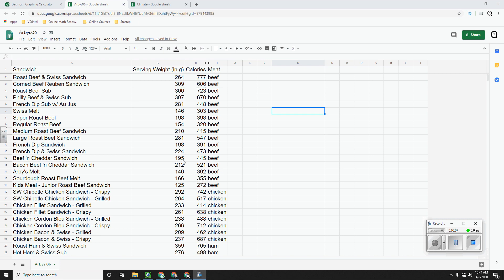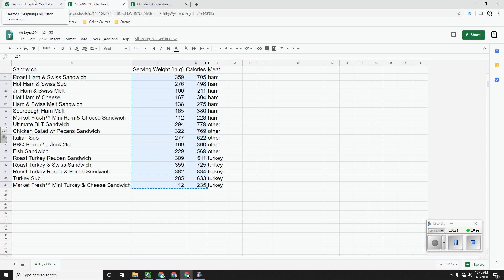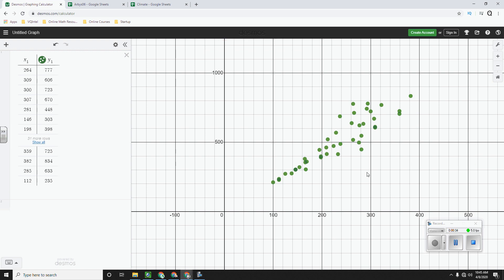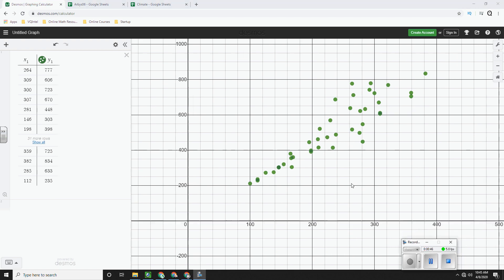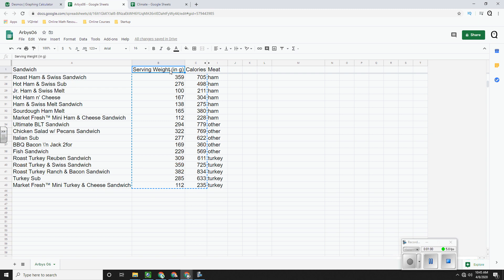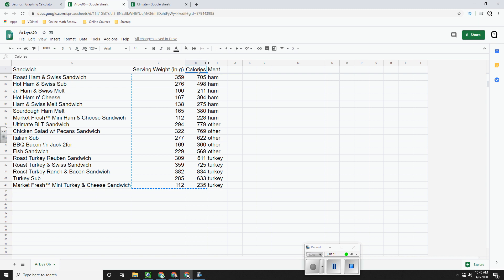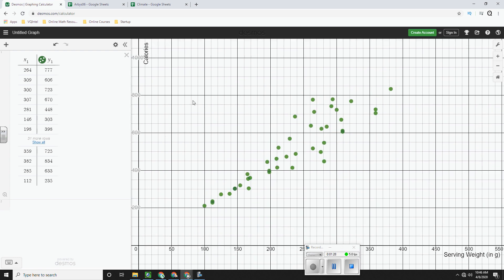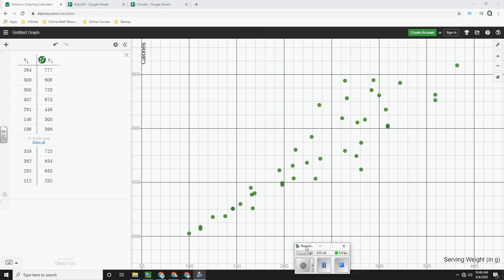Desmos - Creating a Scatterplot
How well do two variables relate to each other?
In this video we guide you through CREATING A SCATTERPLOT!